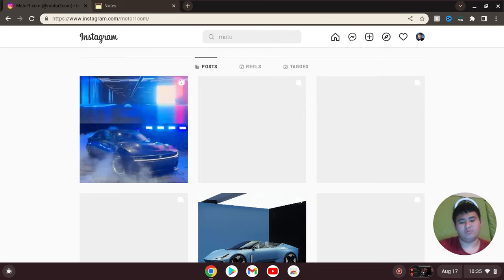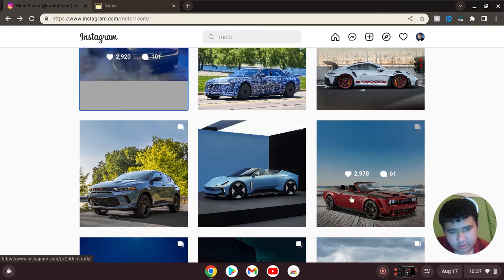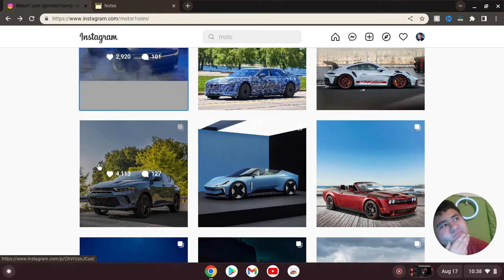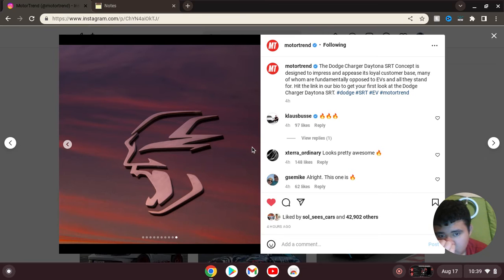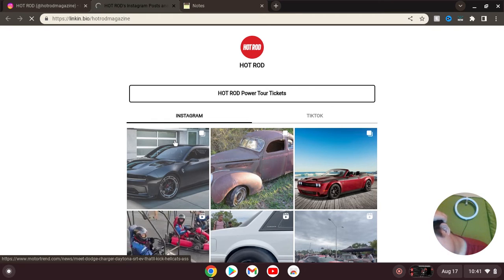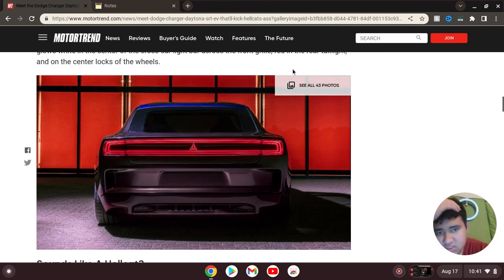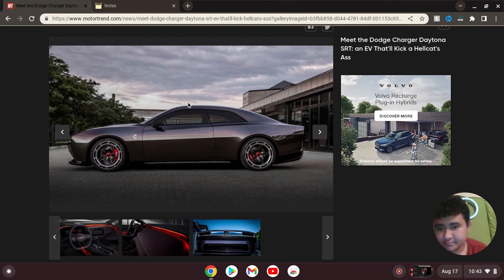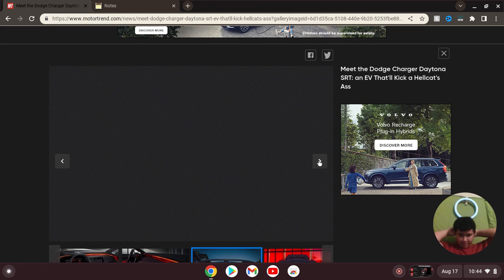Looking at the New Dodge Charger Daytona EV by dodge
Here is the link for the pictures for the Dodge Charger EV  Daytona by dodge.

Instagram Guamsharkboy
Twitter Guamsharkboy
Twitch Guamsharkboyyt